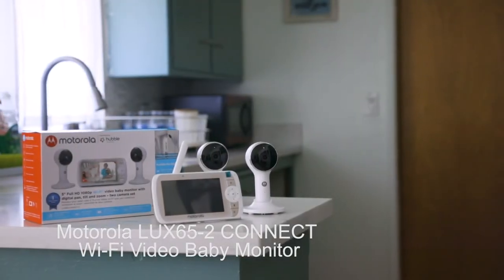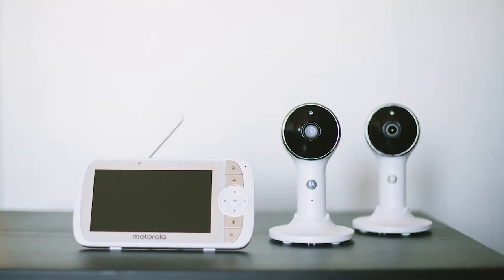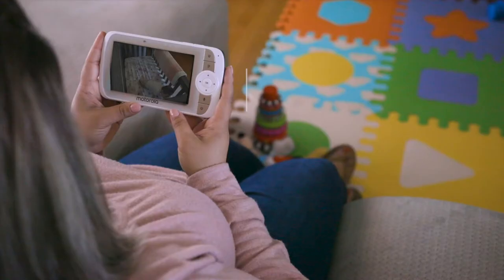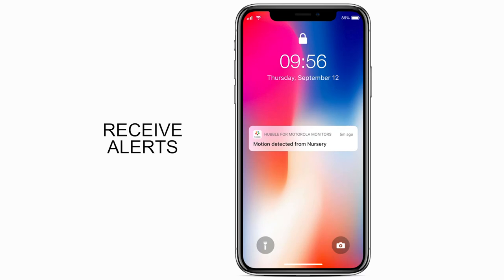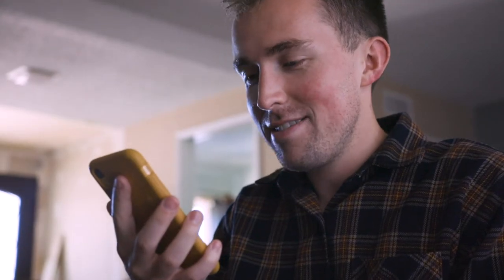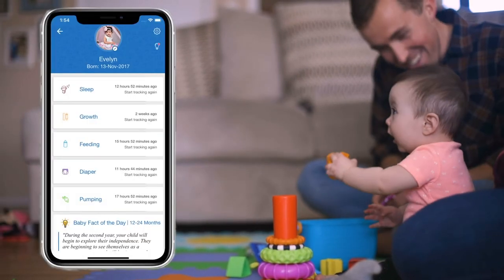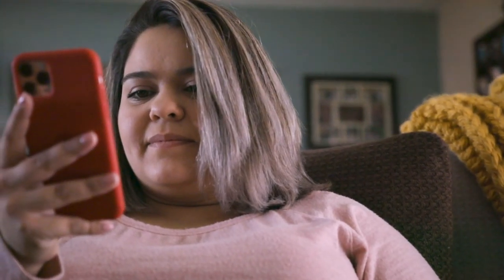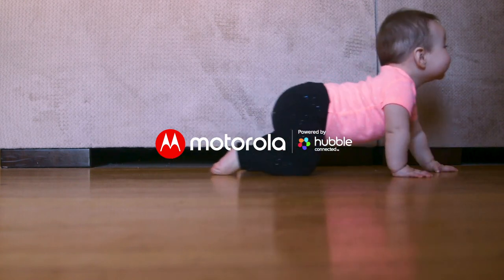Motorola LUX65CONNECT 5" Full HD Wi-Fi Video Baby Monitor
The Motorola Lux65CONNECT is the perfect monitor to give your home a sleek and sophisticated look. Use the large, 5” display to get a clear view of your little one at home. Download the Hubble app on your smartphone, tablet or PC and use it as your viewing device to stream video in Full HD (1080p) when you’re on-the-go. Oversee the entire room with the digital pan and tilt functionality, and get a close up view using the digital zoom. Monitor both cameras, on the same screen at once, with picture-in-picture viewing. Speak to and hear baby from home or on-the-go with the two-way talk feature, and soothe your little one with a lullaby, soothing sound or audiobook. You can even prerecord your own and play it back for baby when you’re away via the Hubble app!